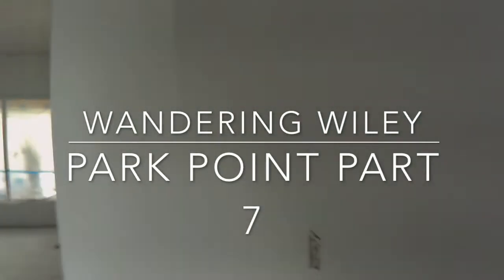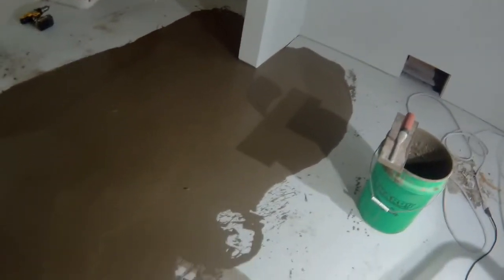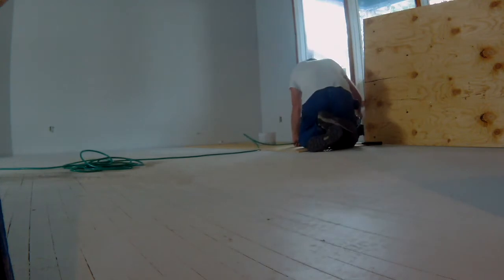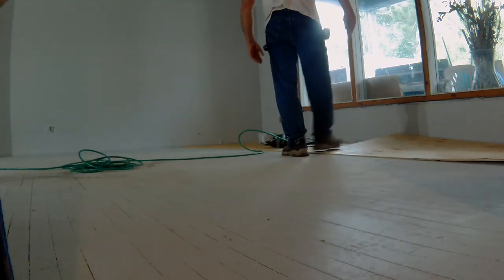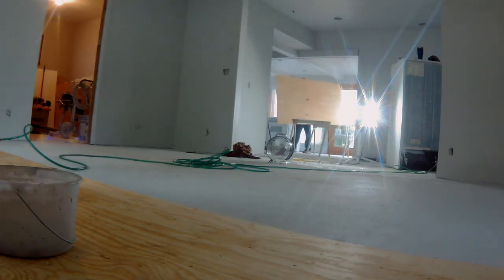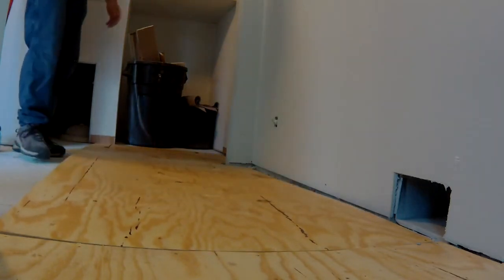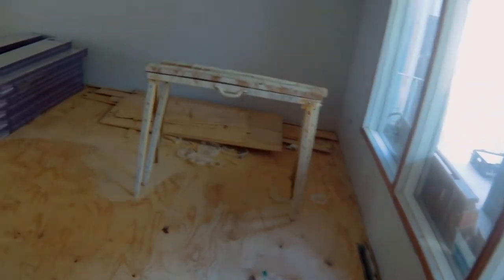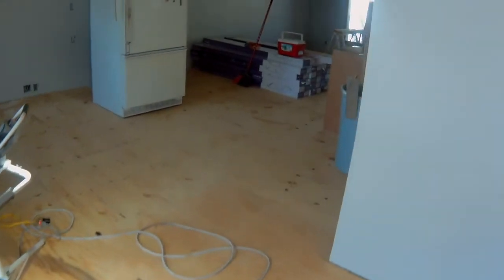Park Point Remodel Part 7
Main floor remodel of a Park Point Home. Sub flooring.